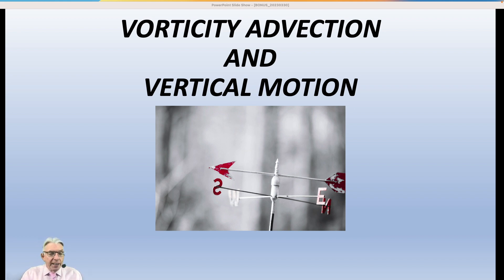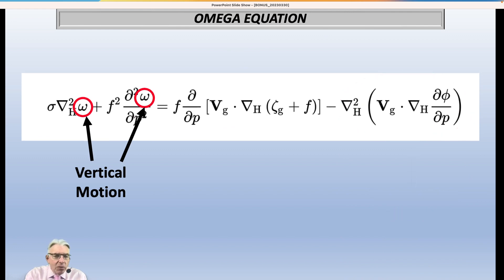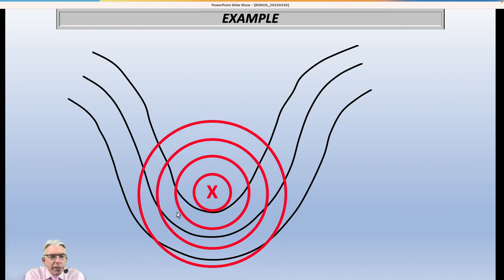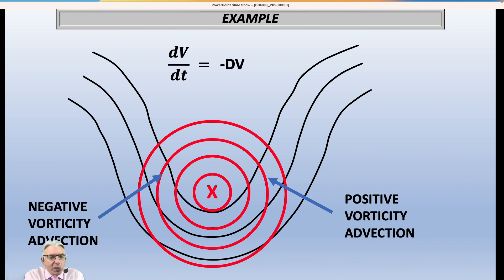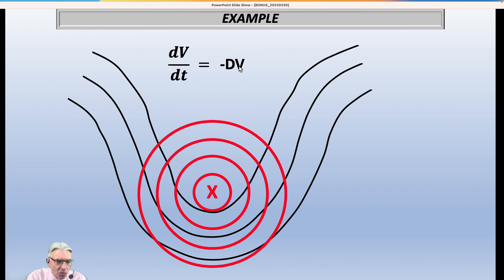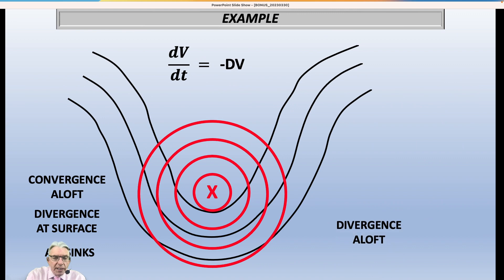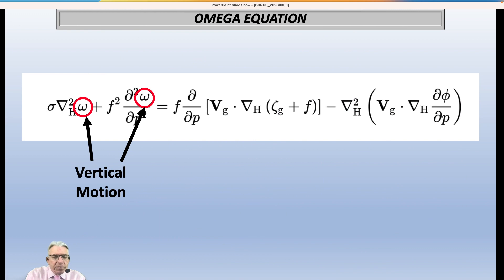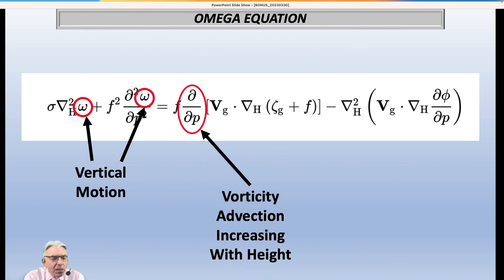Vorticity Advection and Vertical Motion in the Atmosphere